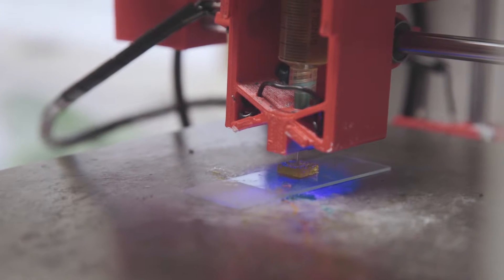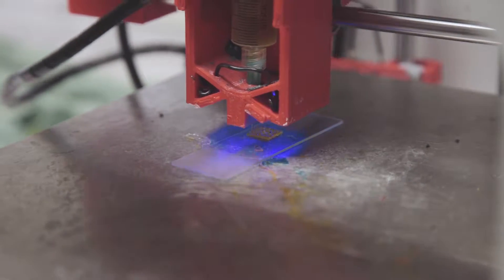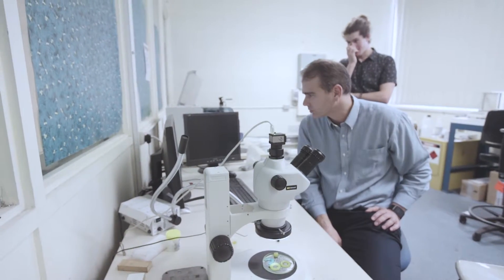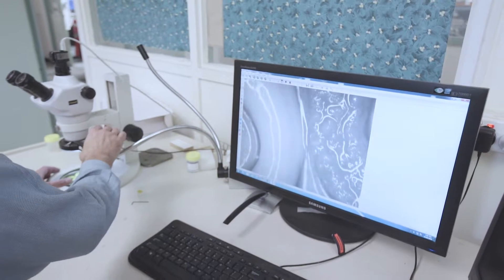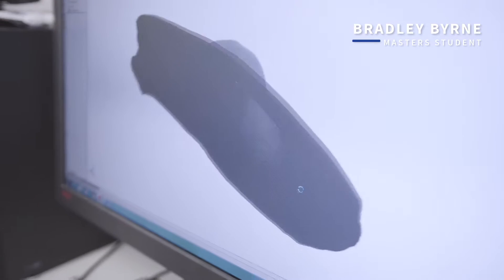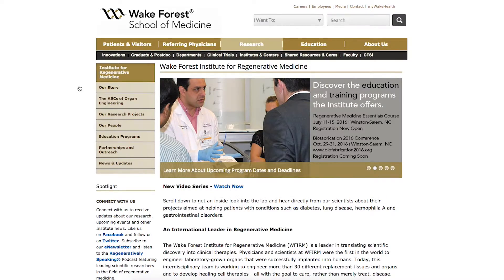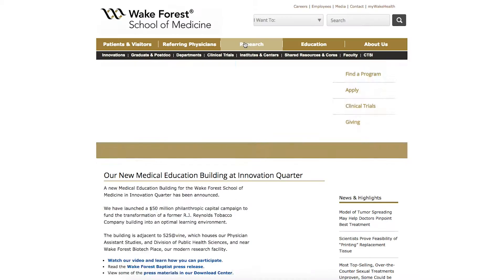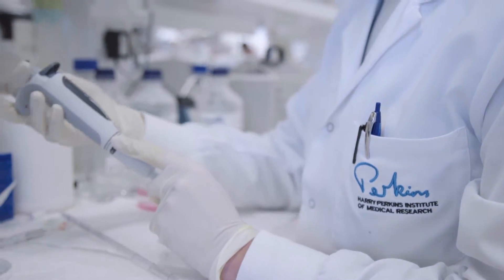3D Bio Printing